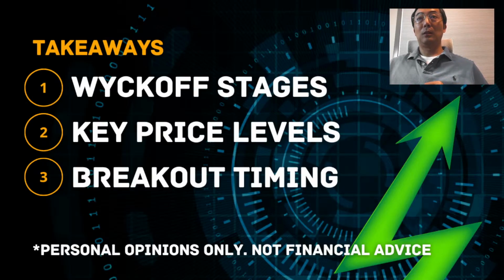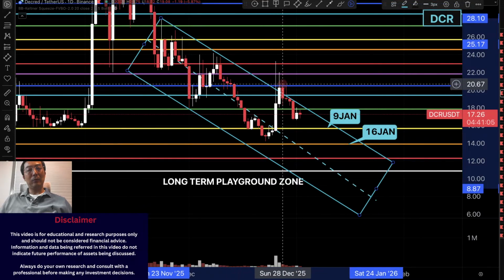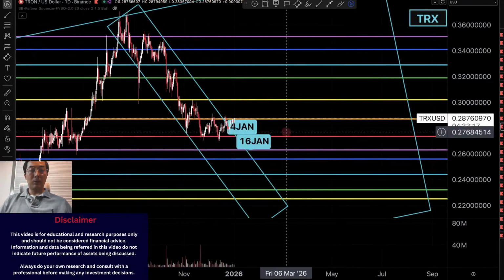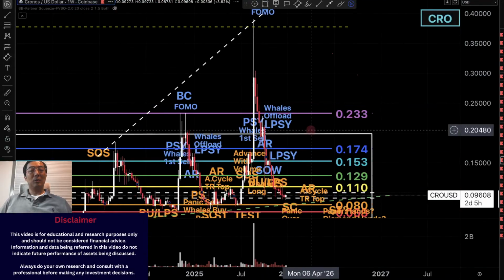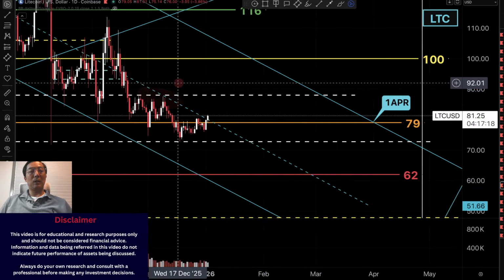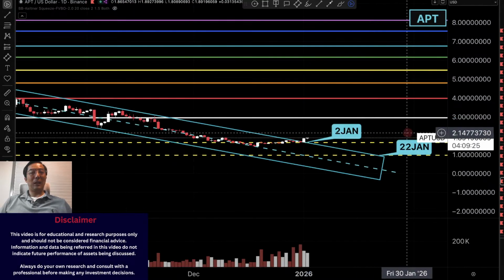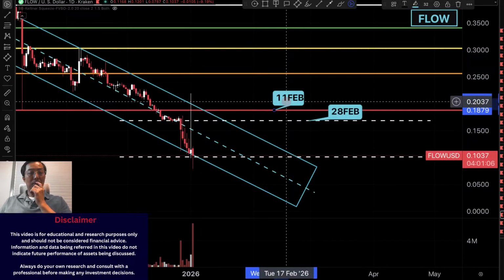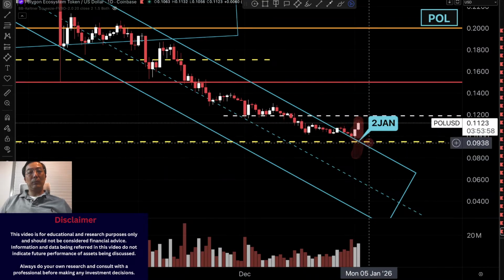Crypto L0 L1 L2 Wyckoff Speed Run: Is Smart Money In Or Out? ETH SOL BCH CRO ZEC POL FLOW DOT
00:00 Intro
00:27 BCH
04:09 BNB
07:00 DCR
09:00 ETH
11:22 HBAR
13:30 SOL
14:36 TRX
17:20 XMR
20:00 ZEC
22:42 ATOM
23:42 CRO
25:30 EGLD
27:04 FLR
30:36 LTC
32:40 SUI
35:07 TIA
37:10 XTZ
39:27 APT
41:27 AVAX
42:55 CHZ
44:20 DOT
45:45 FLOW
49:58 KAS
53:55 POL
55:30 Outro
56:18 Membership